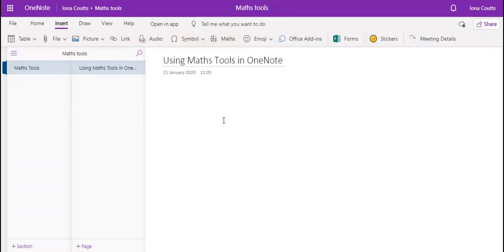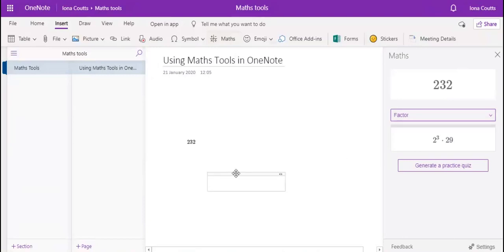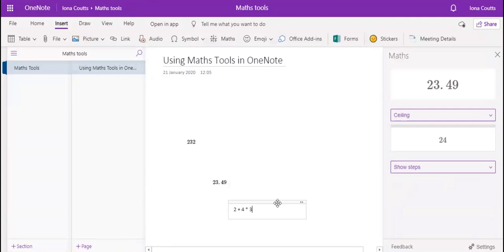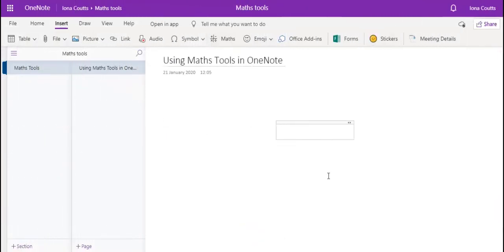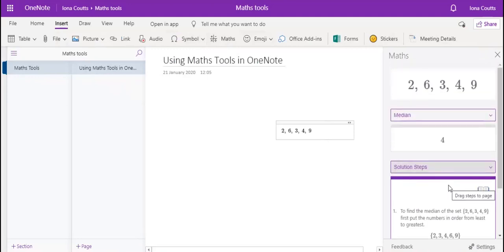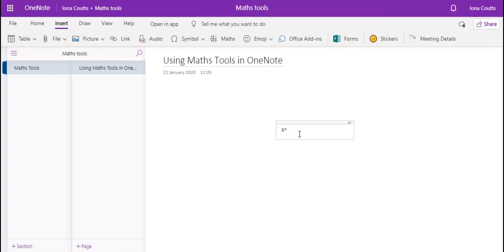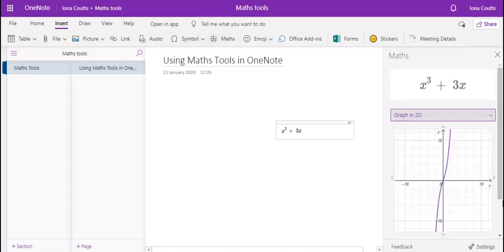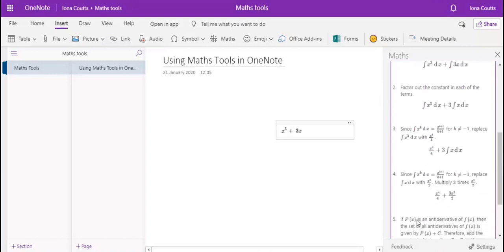What is OneNote? Maths Tools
Bitesize video about the Maths Tools within OneNote. This video is part of the 'What is Microsoft OneNote?' bitesize video collection.